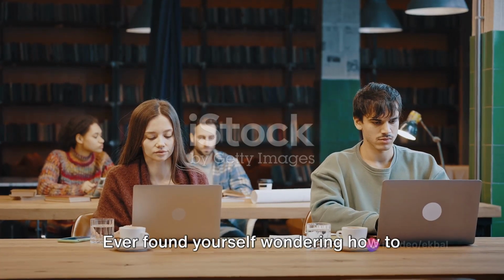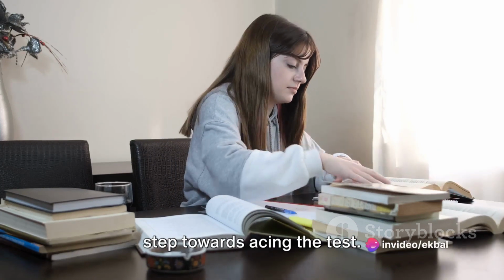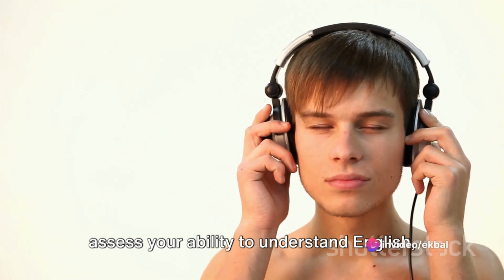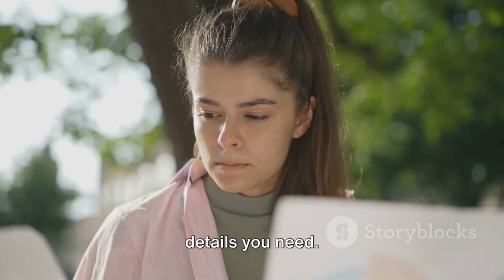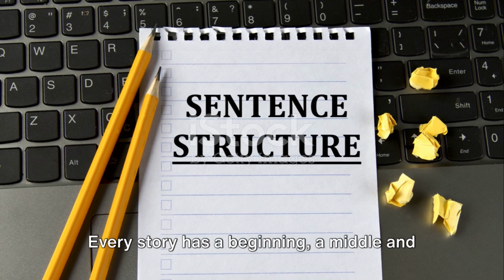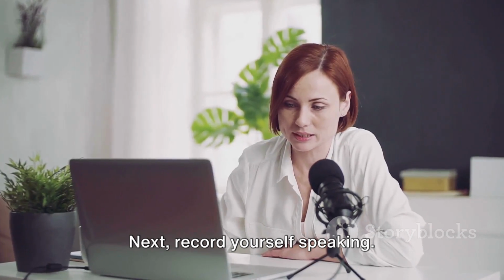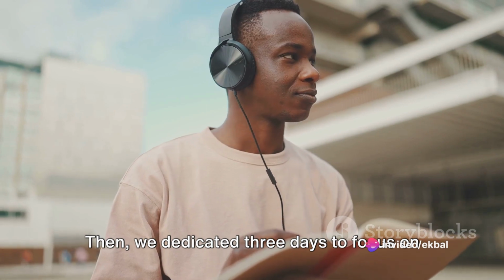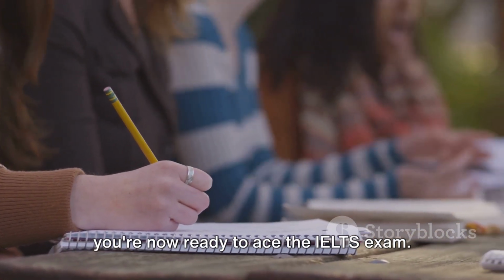14 Days to IELTS Success: A Comprehensive Guide